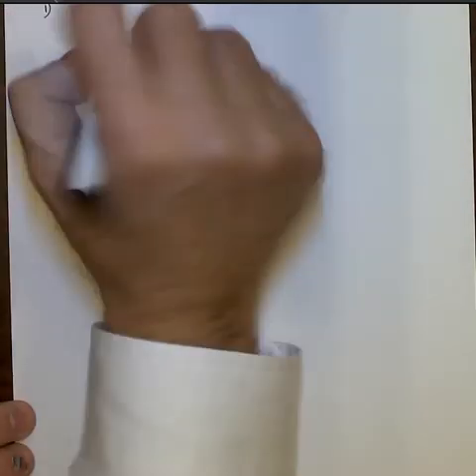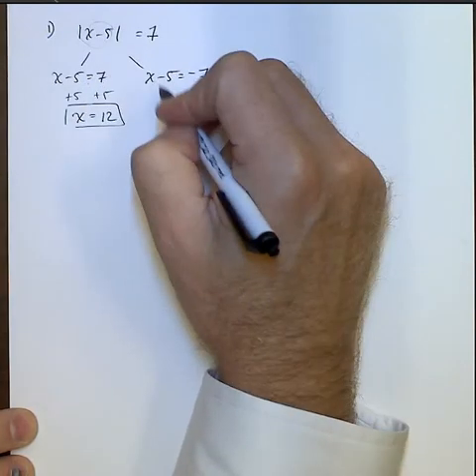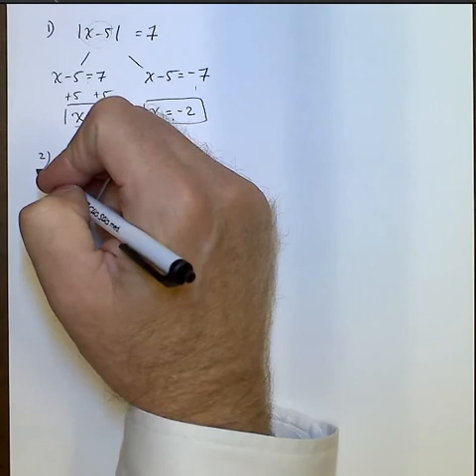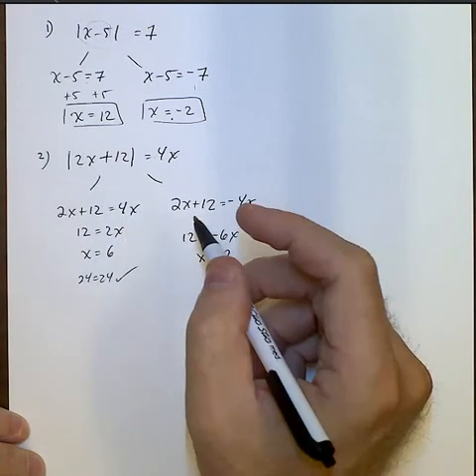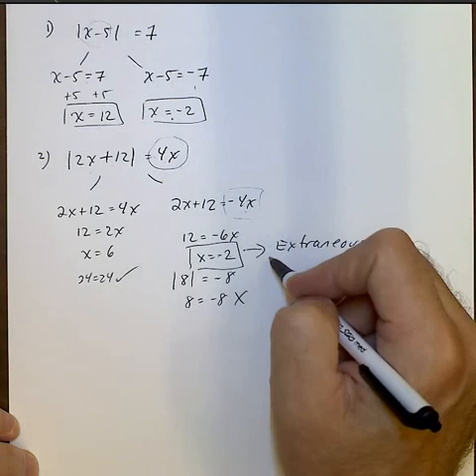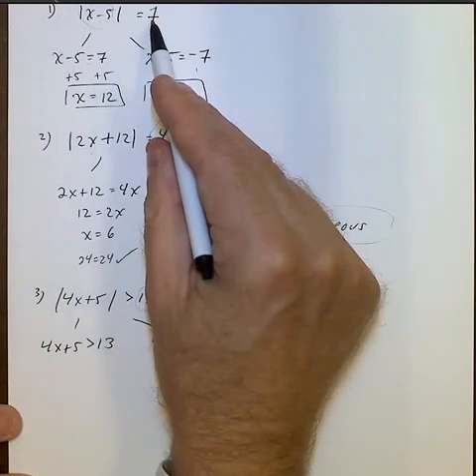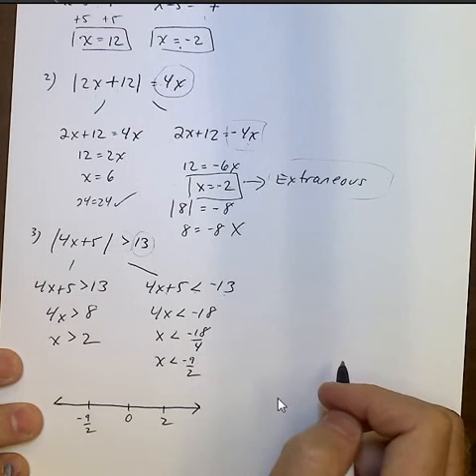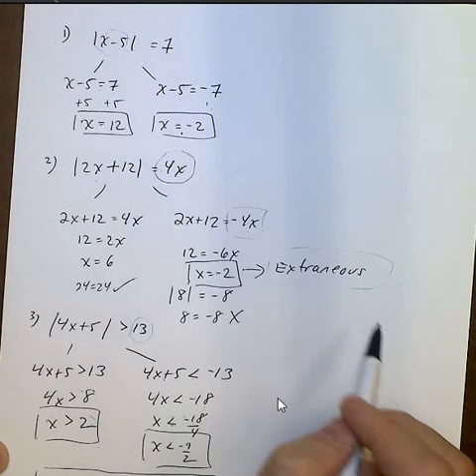ABSOLUTE VALUE EQNS AND INEQUALITIES